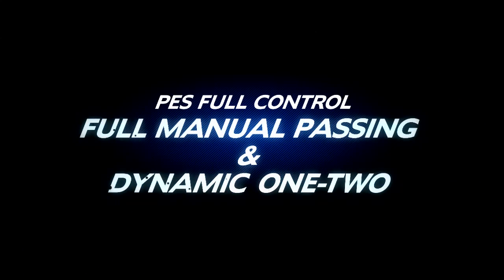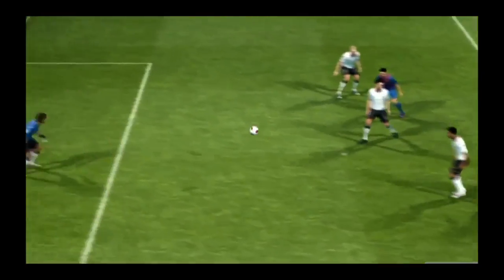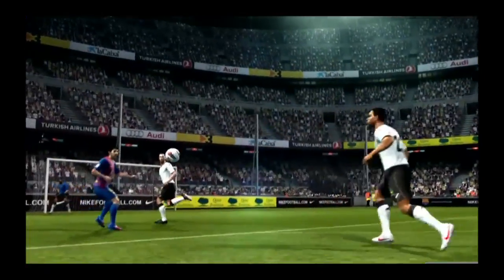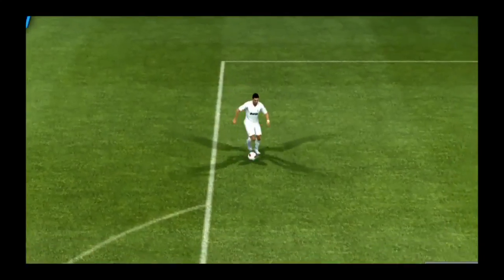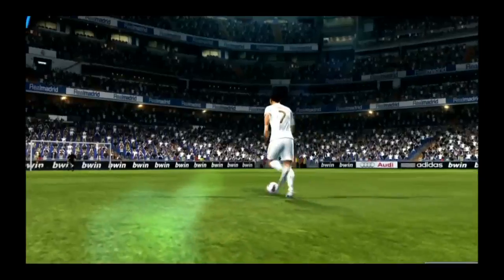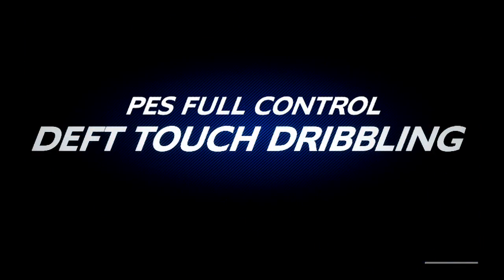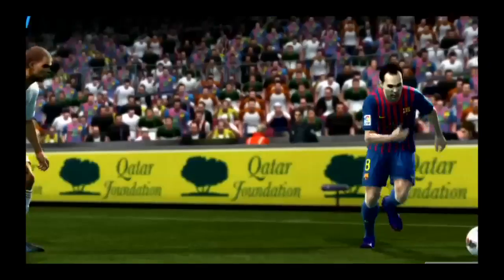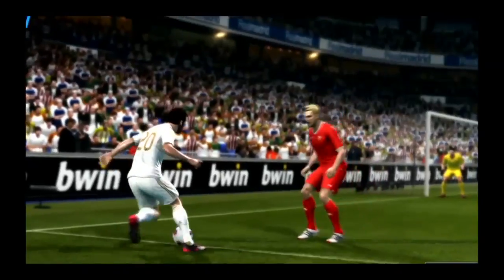PES 13 Walkthrough #1